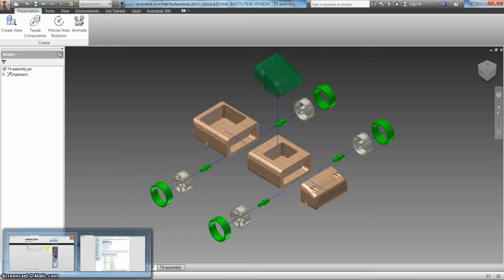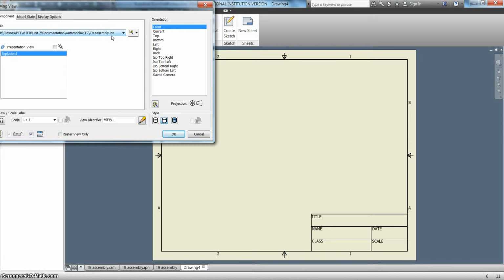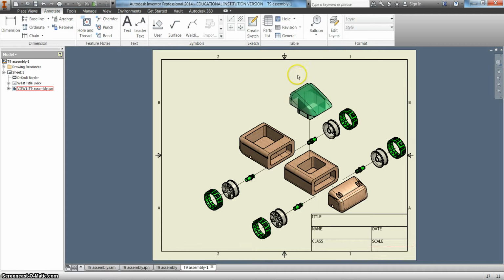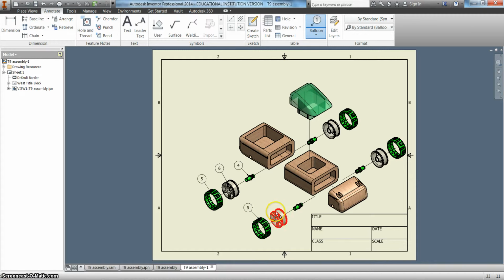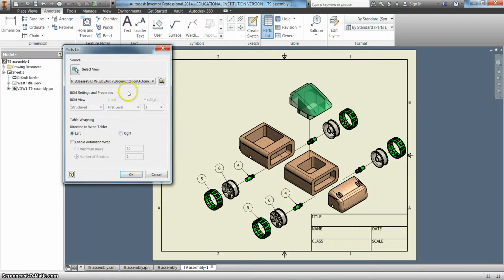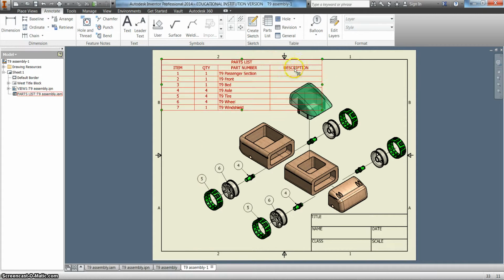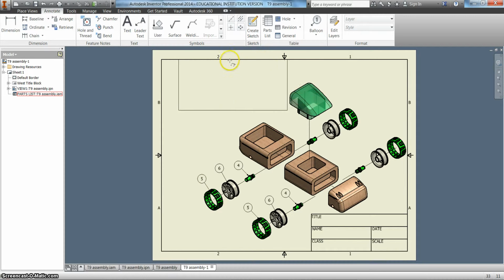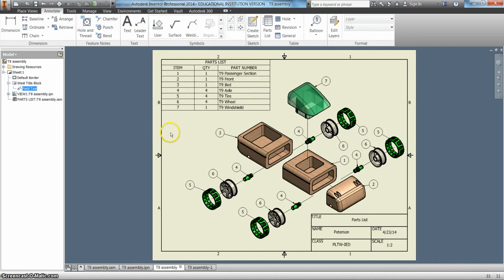T9 parts list sheet